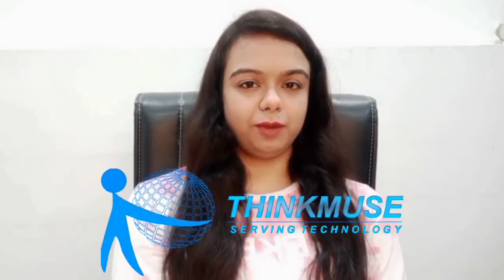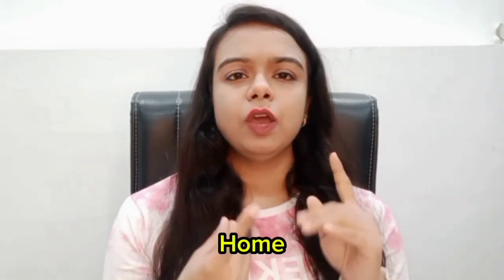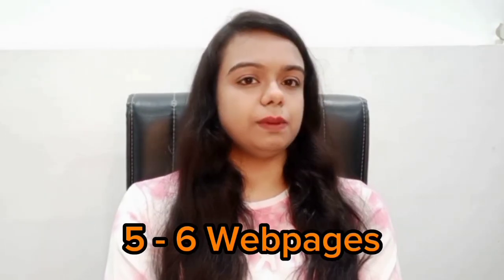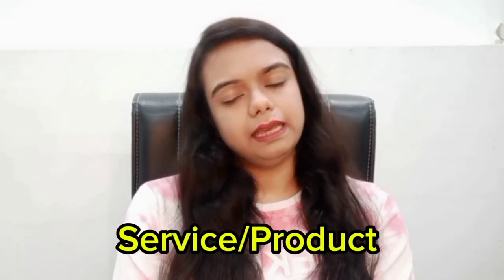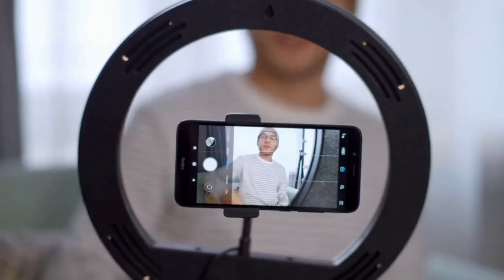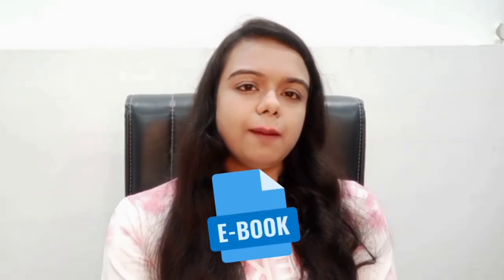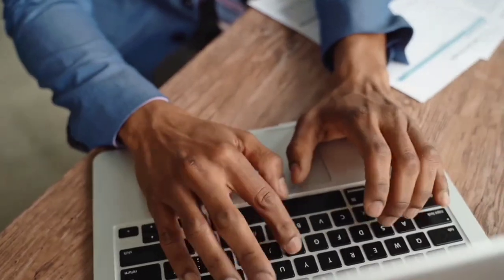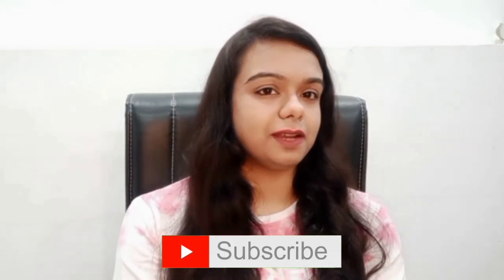Things You Should Know Before Having Website | Website Designing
Creating a website? Don't start without watching this video!

We cover the top 10 crucial things you need to know before diving into website design.

Whether you're a beginner or looking to refresh your skills, these tips will help ensure your website is user-friendly, visually appealing, and effective in achieving your goals.

From understanding your target audience to optimizing for mobile, we've got you covered. Don't miss out on these essential website design tips!

To Get Course Details :  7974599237